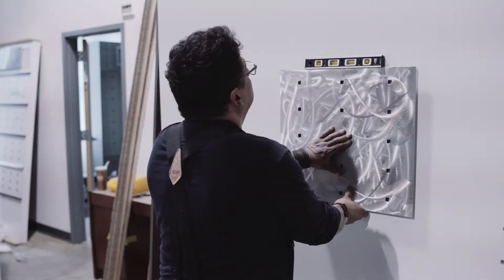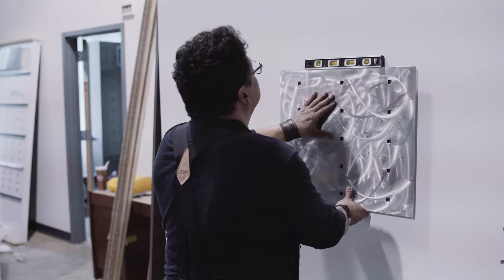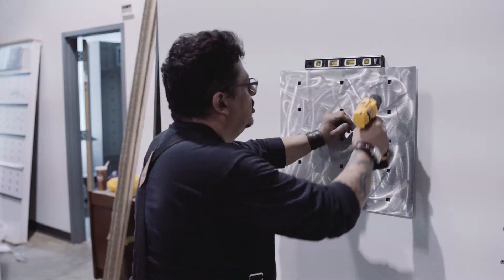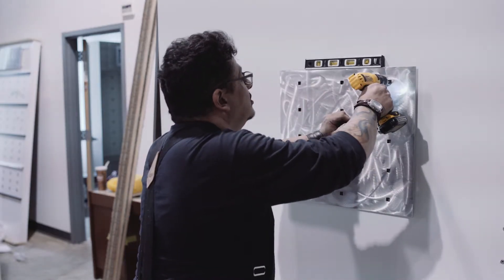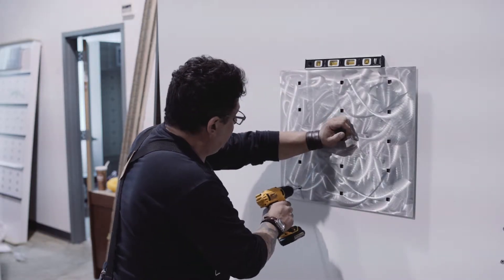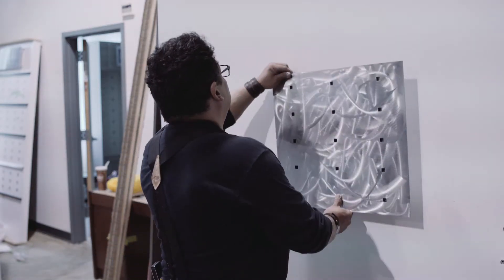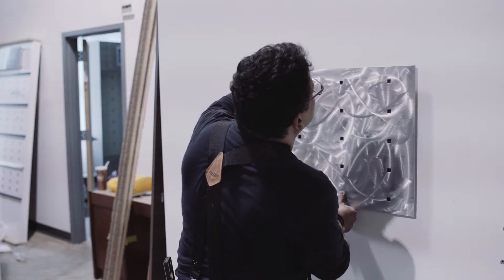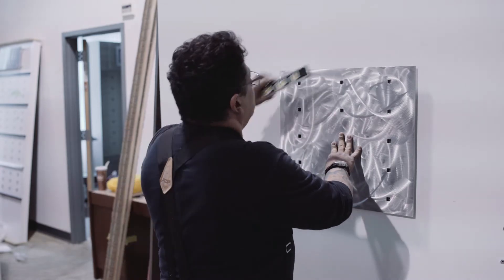Eye Designs Group - Sports Wall Panel Installation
Detailed instructions on installing the Eye Designs Group's Sports Wall